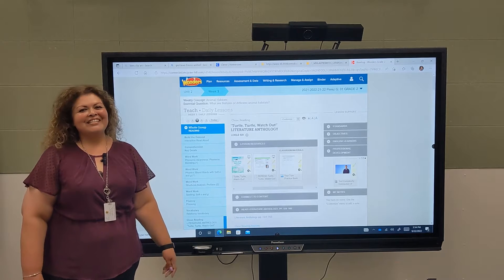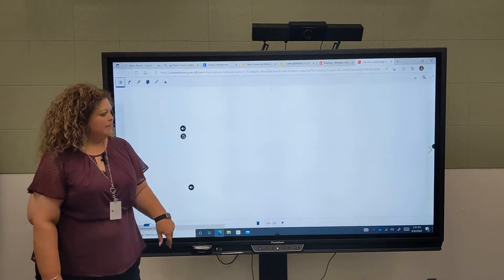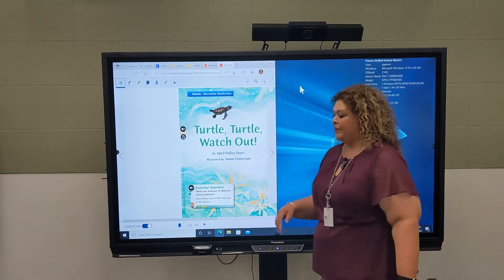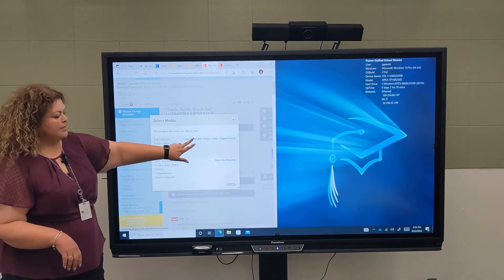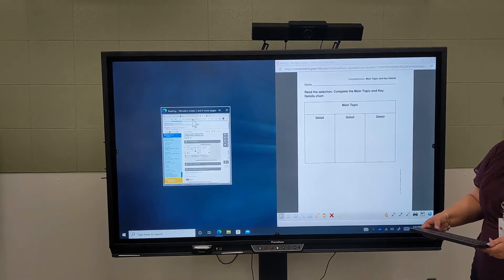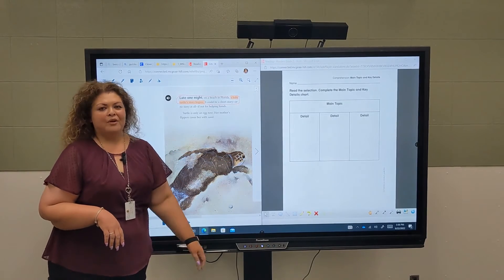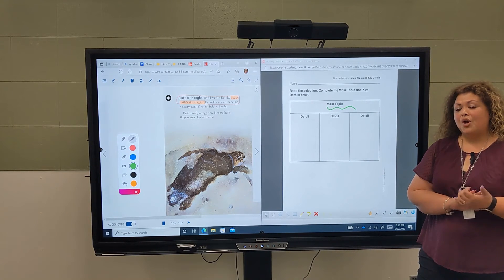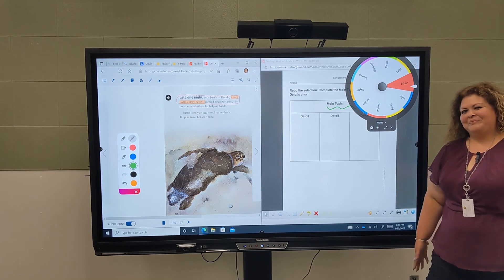Promethean Tech Tip - Split Screen the OPS Computer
Learn how to split screen windows on the OPS computer that is built in to the Promethean Panel.